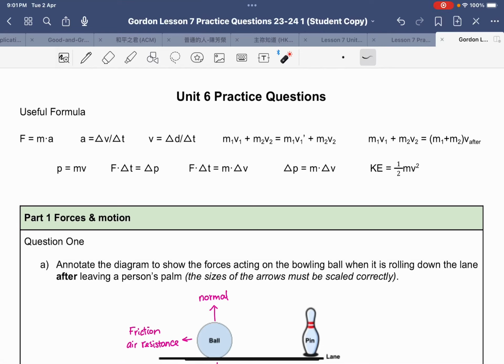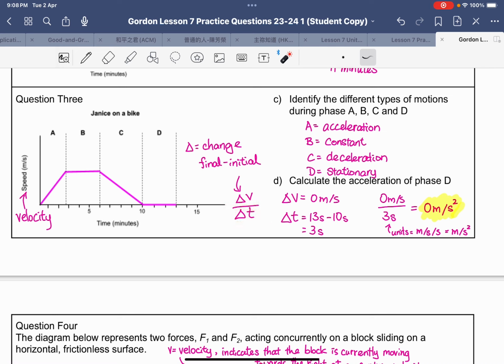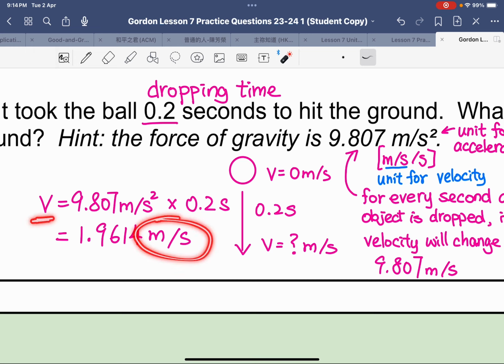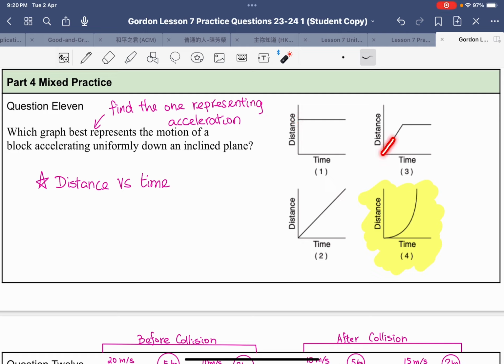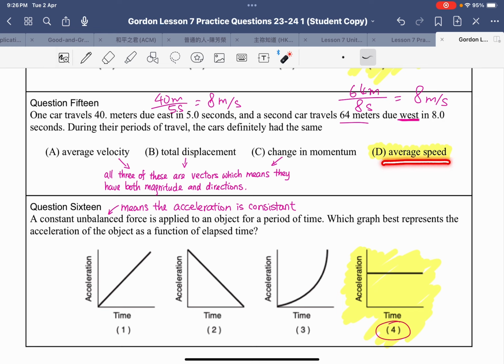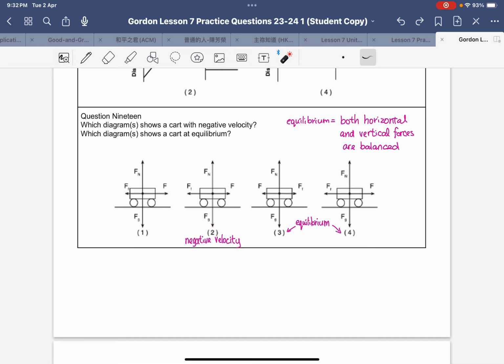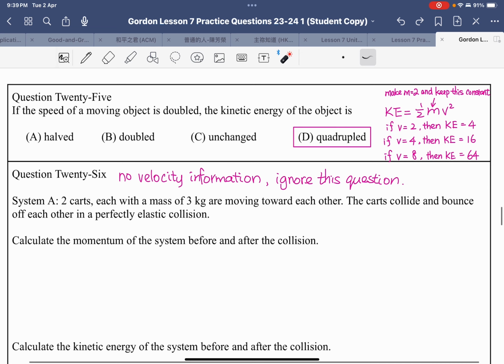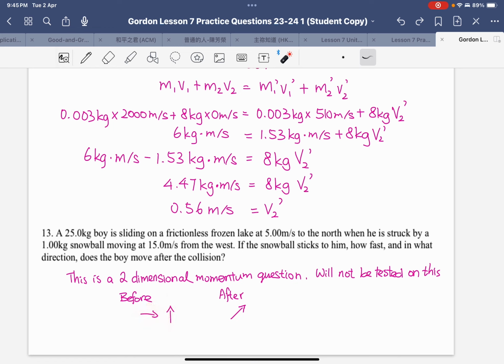Practice Questions Answers Explained